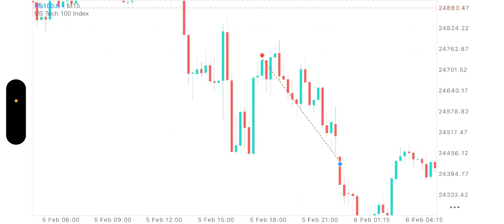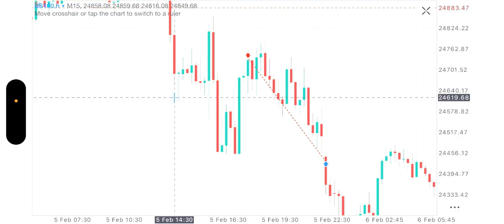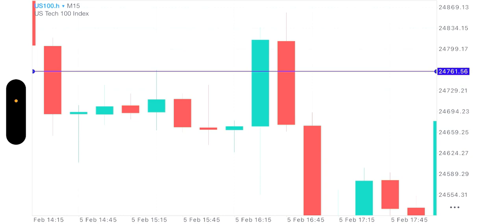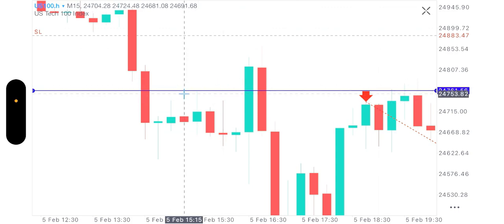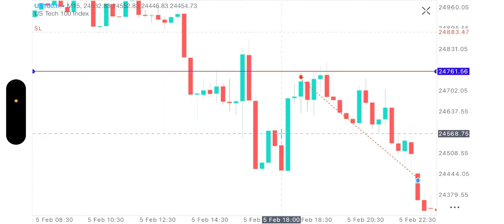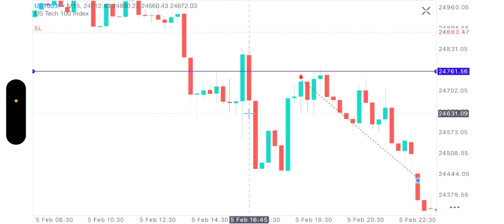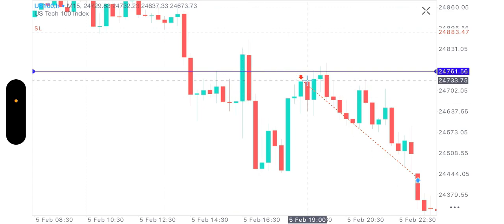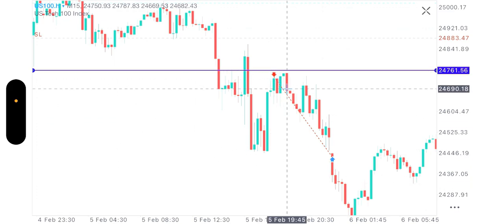NQ Trade Breakdown 📊 | CISD Entry Model Explained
In this video, I break down a profitable NQ futures trade using my CISD strategy.

I explain the full setup — from market structure to entry confirmation, risk management, and exit reasoning.

📊 What you’ll learn:
– How CISD applies to NQ
– Entry confirmation process
– Risk-to-reward logic
– Trade management